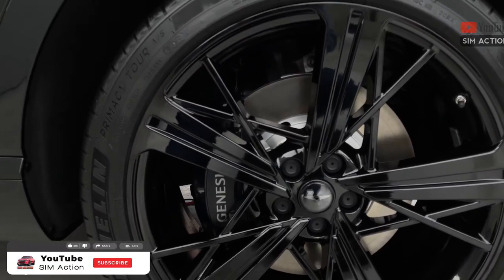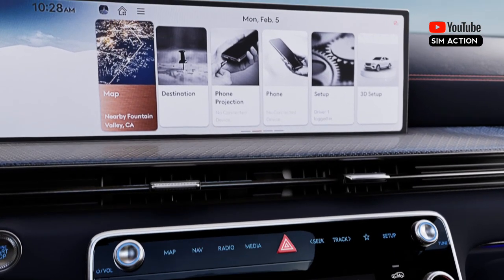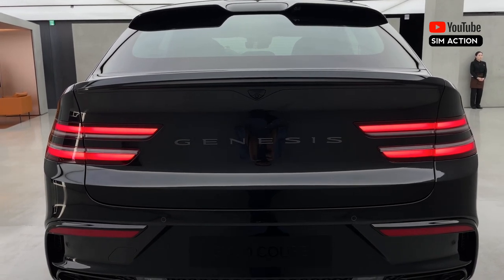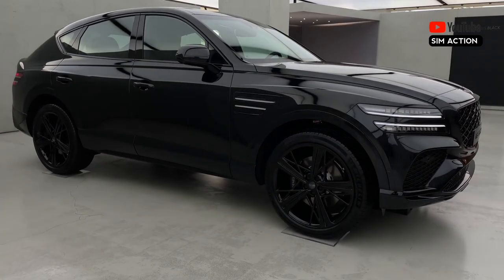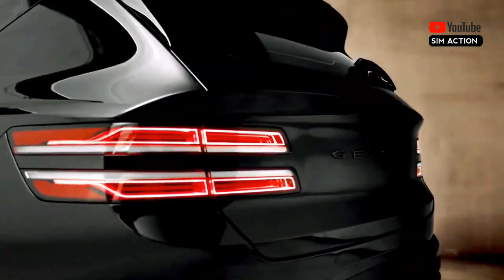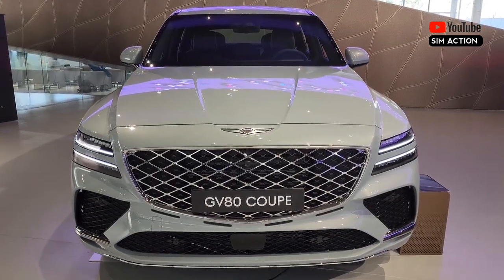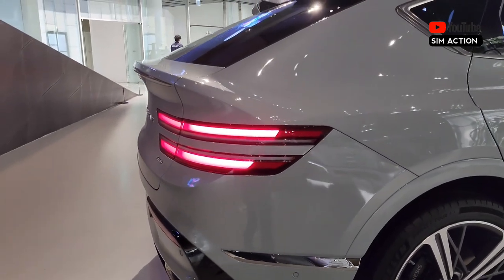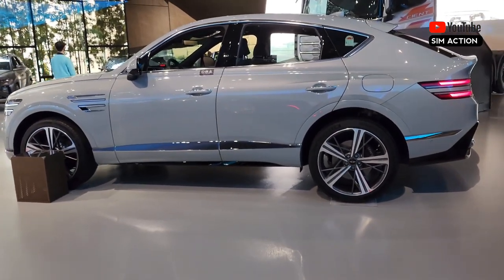New 2025 Genesis GV80 Coupe Review - Ultra luxury Int/Ext Design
All GV80 Coupes come with a huge 27.0-inch digital display that starts behind the steering wheel with a gauge display and flows to the right into a touchscreen infotainment screen. The can also be manipulated via a clickwheel controller on the center console. Apple CarPlay, Android Auto, in-dash navigation, SiriusXM satellite radio, and a wireless smartphone charging pad, are all standard features.